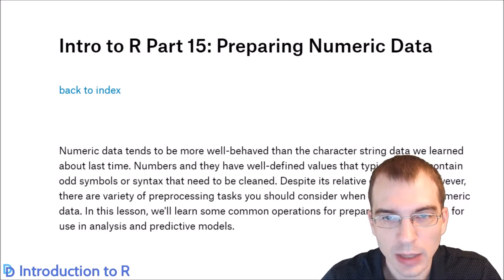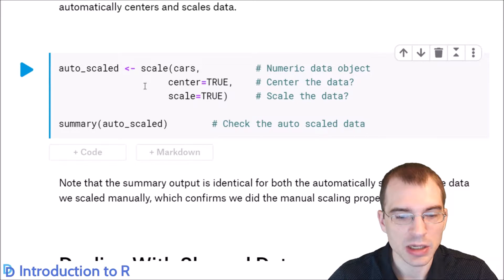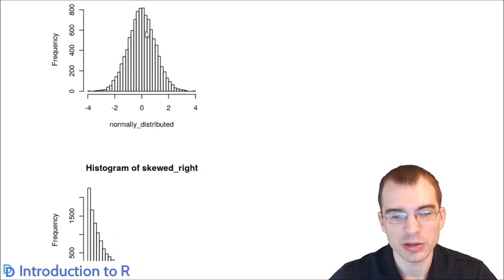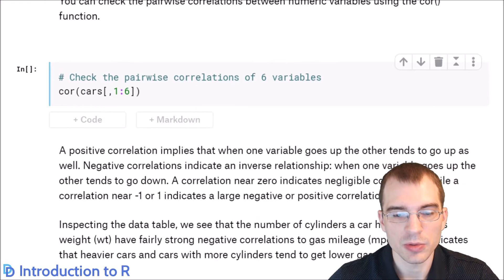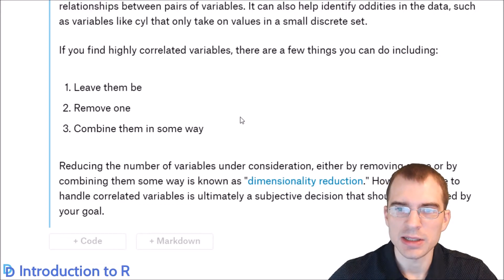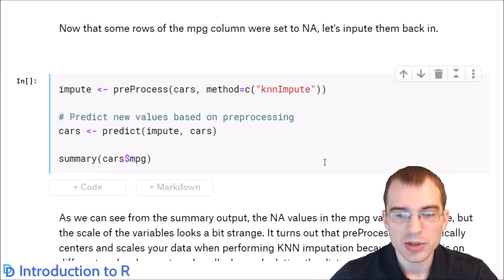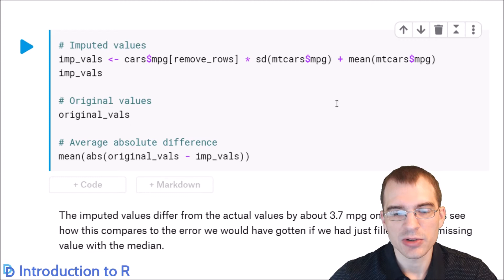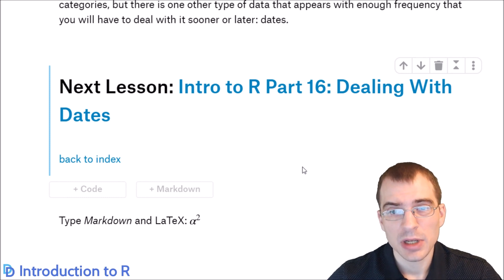Introduction to R: Preparing Numeric Data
Numeric data tends to be cleaner than text data, but there are still a variety of preprocessing steps to consider when working with numeric data to prepare it for analysis and modeling. In this lesson we consider four data preparation steps including: data normalization (centering and scaling), dealing with skewed data, dealing with highly correlated variables and imputing missing values.